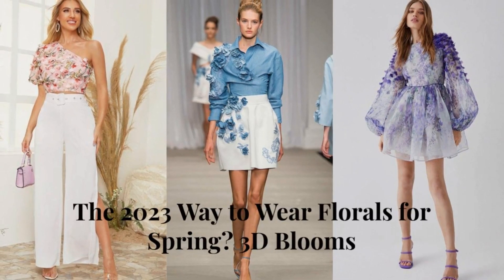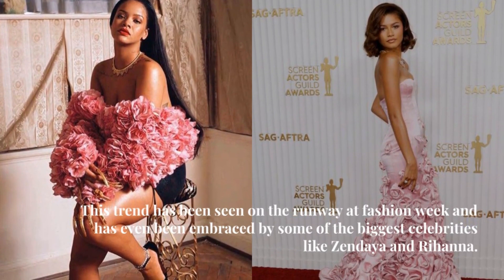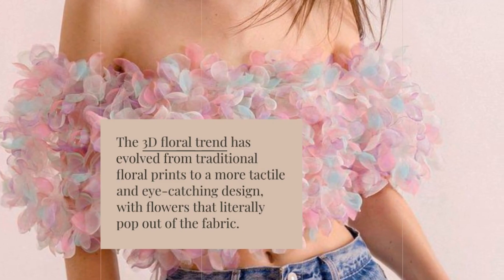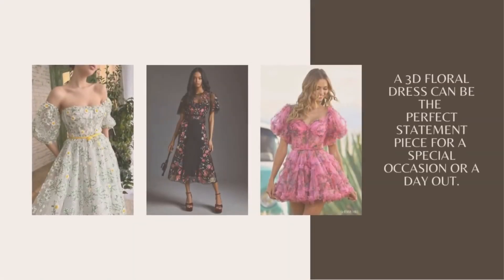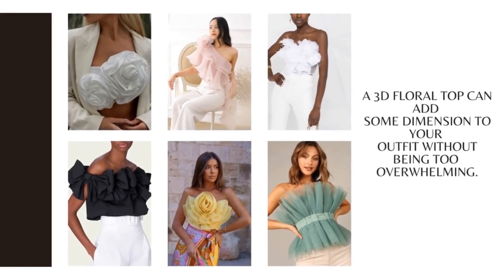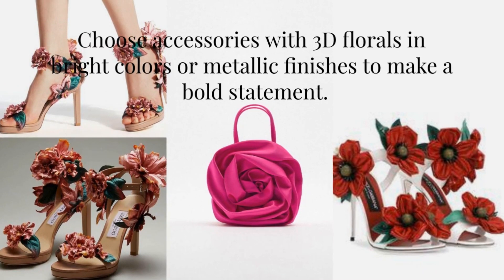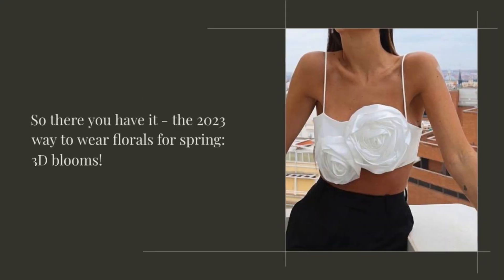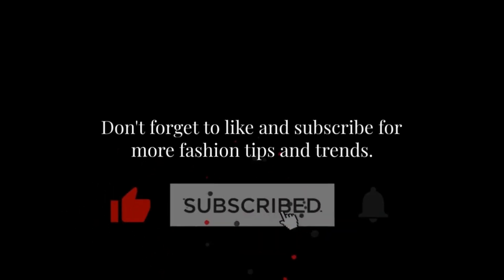3D florals for Spring Summer 2023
In this video, we're showcasing the hottest trend for spring 2023 - 3D blooms!
From laser-cutting to intricate embroidery, we'll be showing you how to incorporate this trend into your wardrobe. Watch as we provide styling tips for 3D floral dresses, tops, and accessories, inspired by some of the biggest celebrities like Zendaya and Rihanna. Whether you're looking for a statement piece or a subtle embellishment, we've got you covered. So, join us and discover the 2023 way to wear florals for spring!